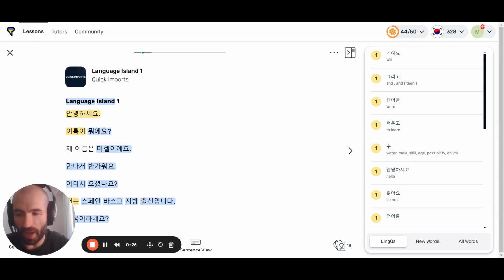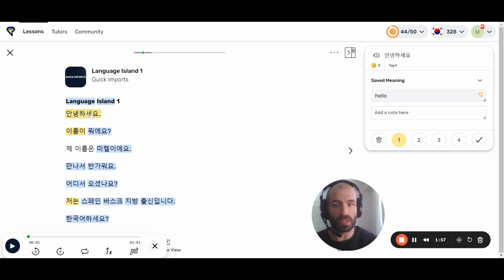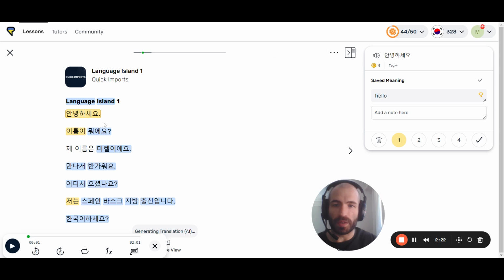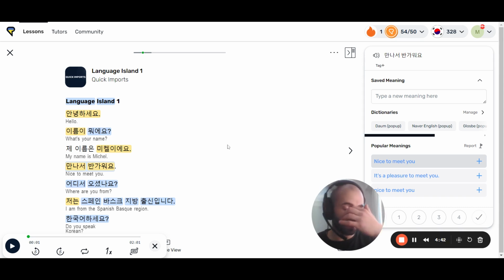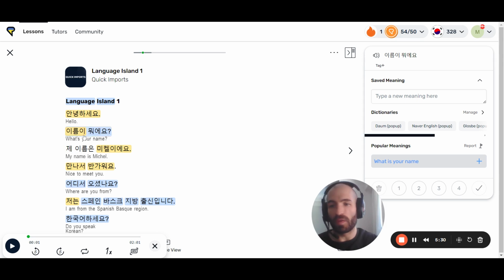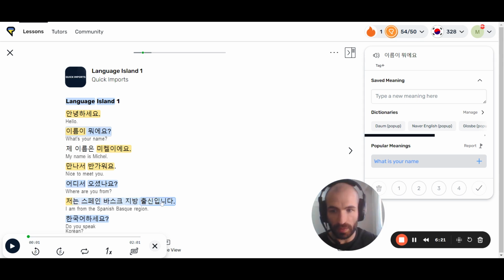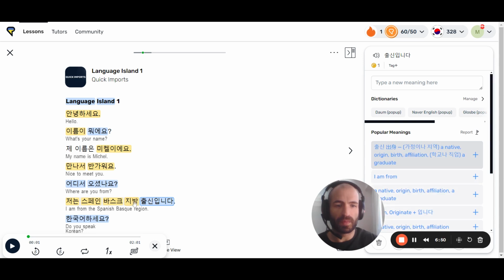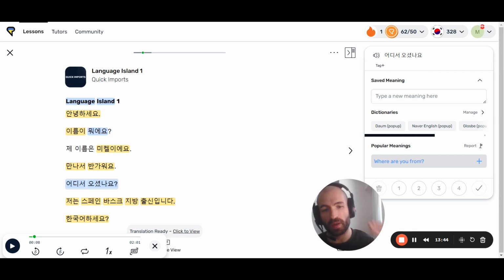TUTORIAL: How to improve your speaking with LingQ